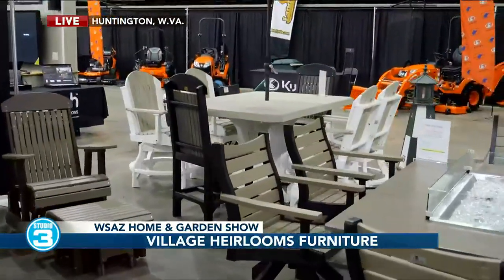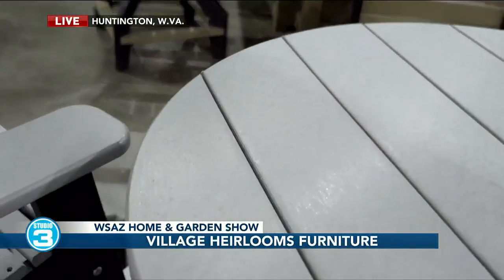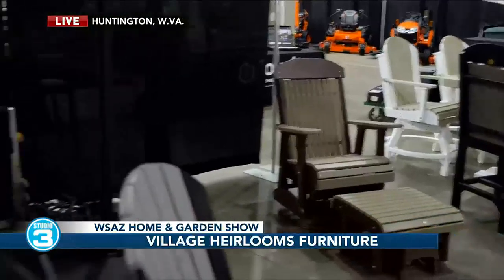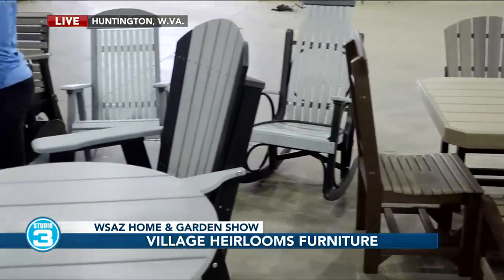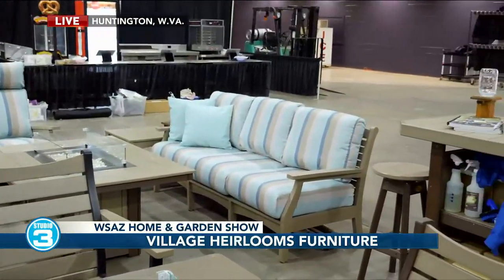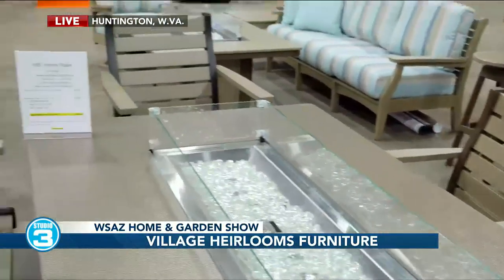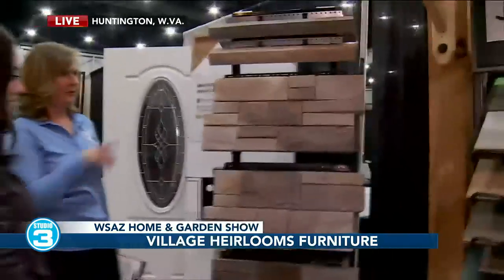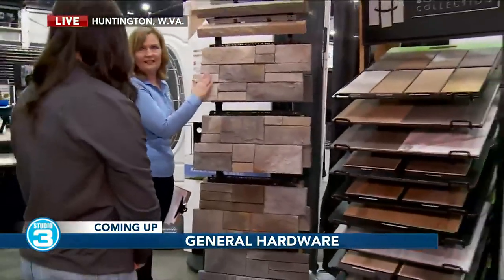Village Heirlooms and Furniture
Taylor and Susan at the WSAZ Home & Garden Show.